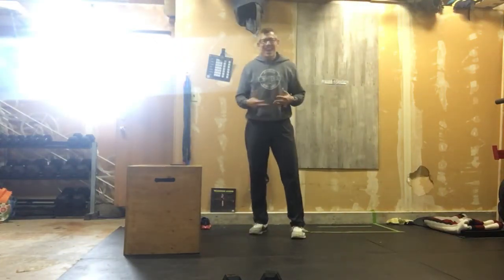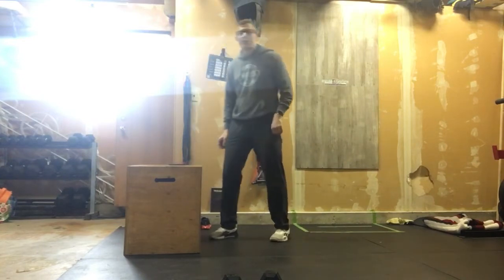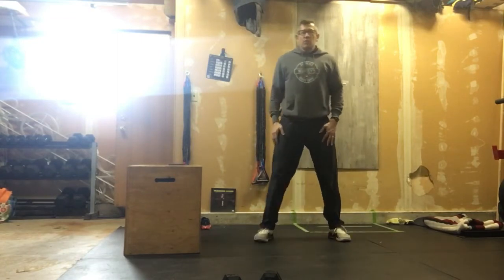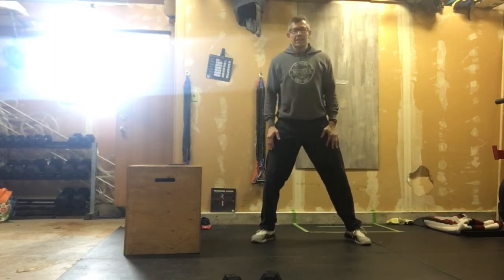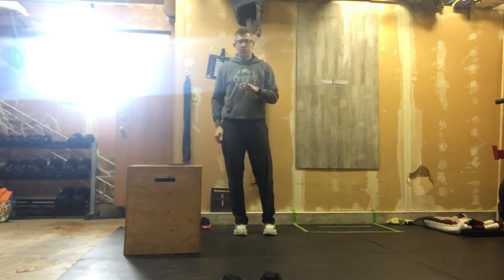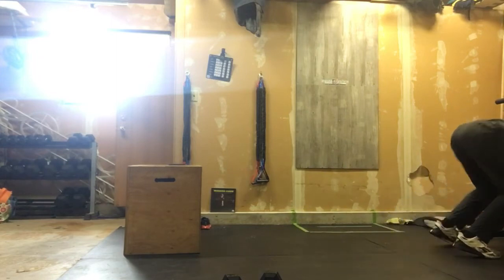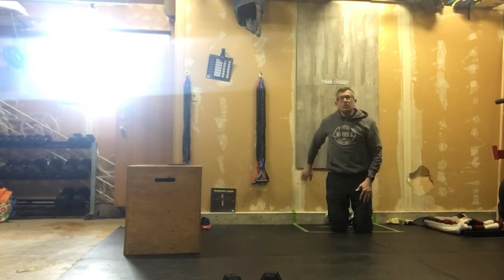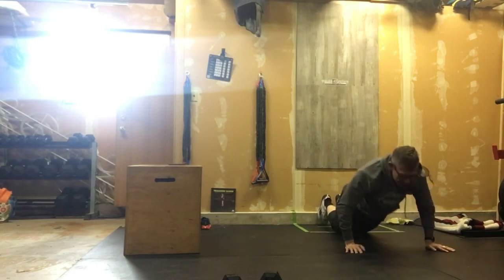May 23, 2022